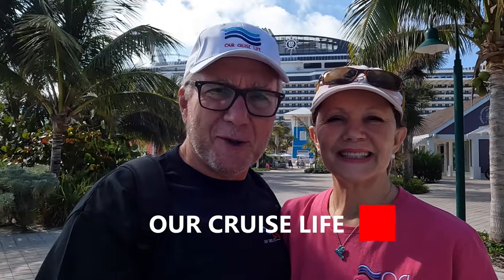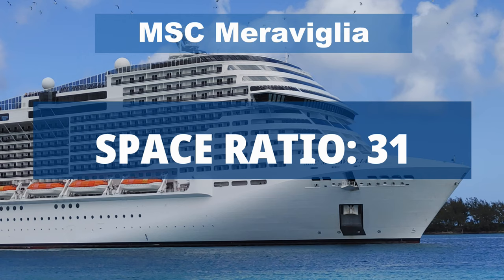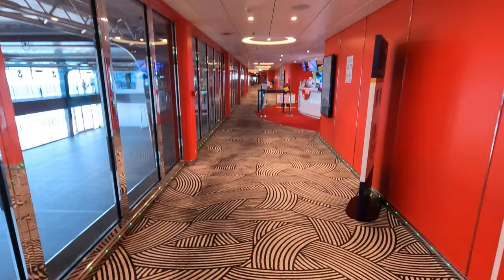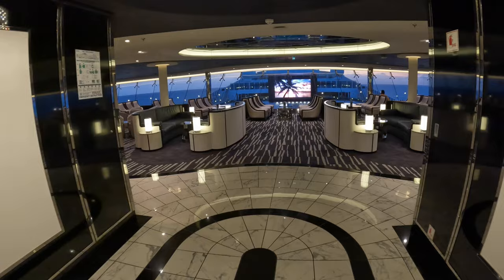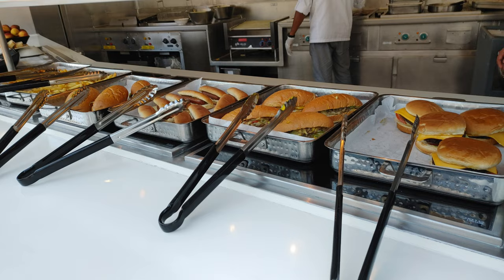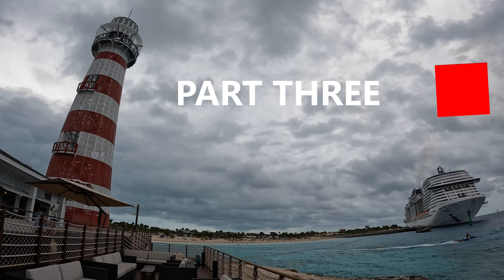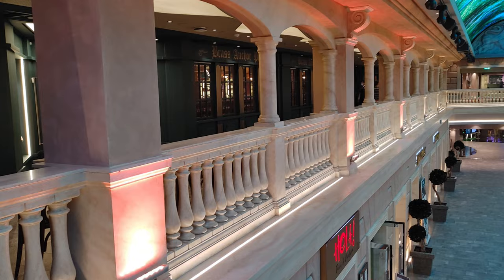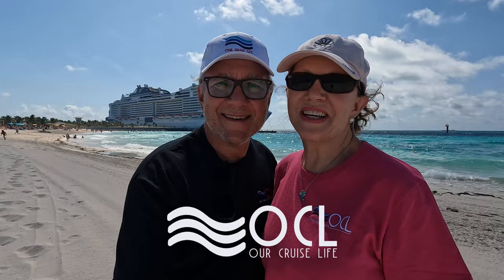MSC MERAVIGLIA - Full Ship Tour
The MSC MERAVIGIA is an a stunning Italian beauty. In this video we will show you why we think so. Three parts: 1. Unique features of the ship, 2. Ports of Call, 3. Our humble review.